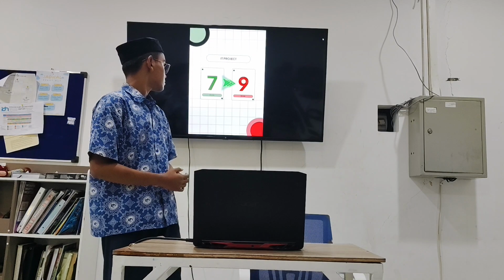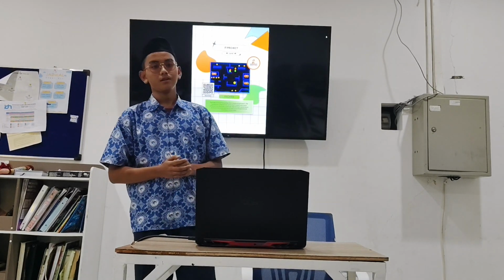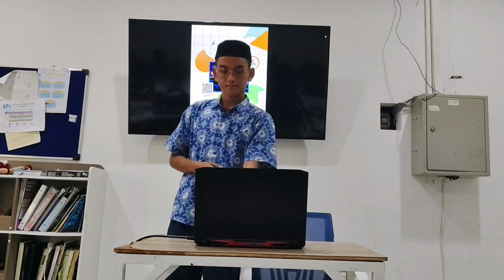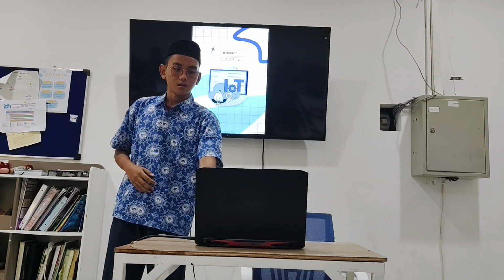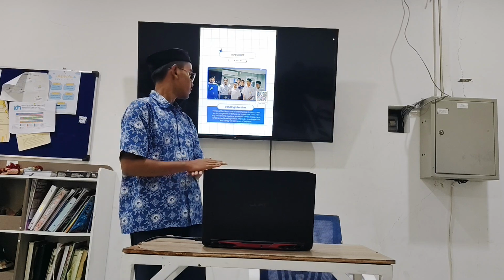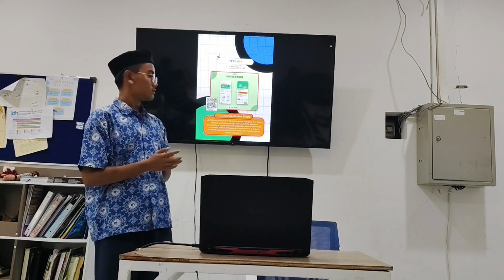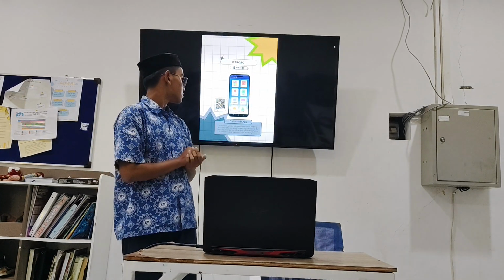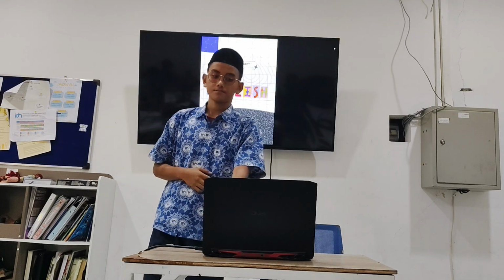My Portfolio || Khalil Puribawa